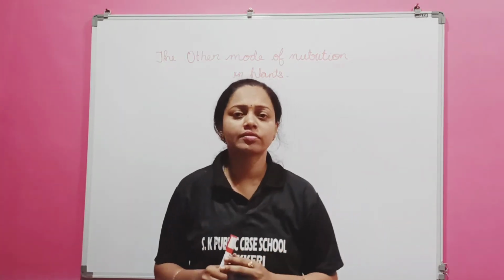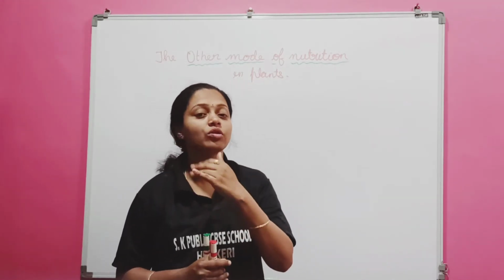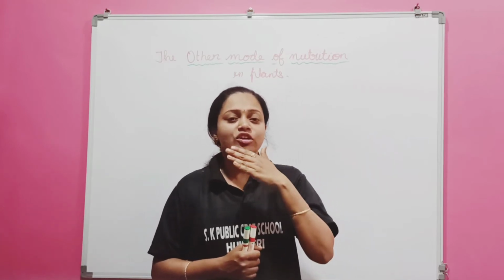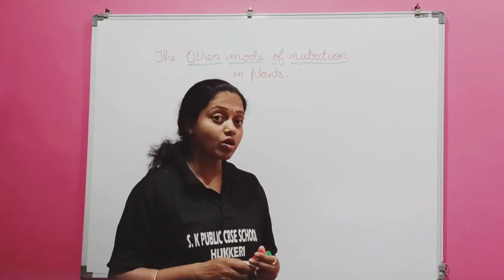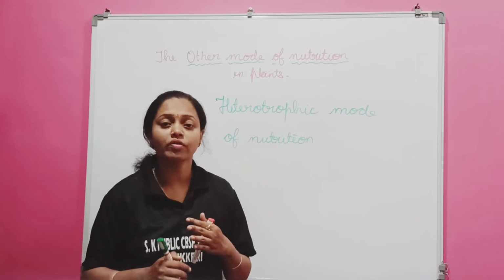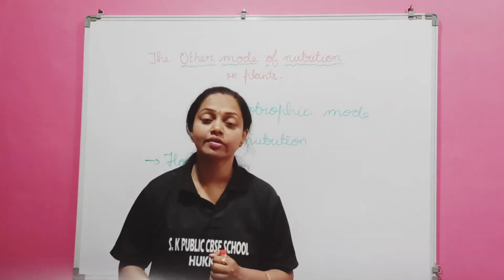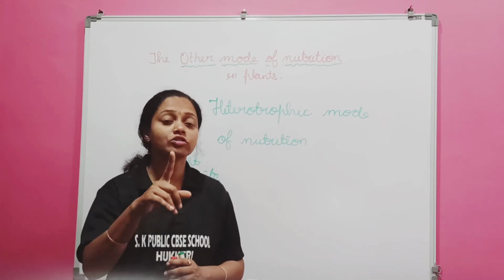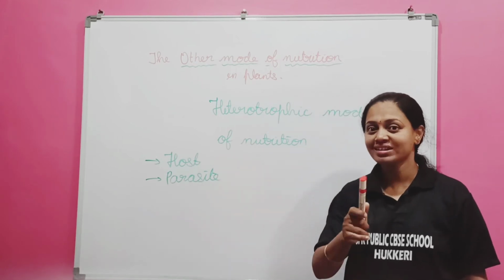Nutrition in plants